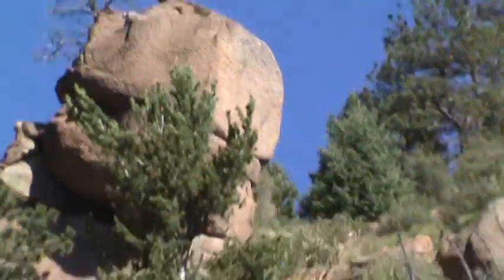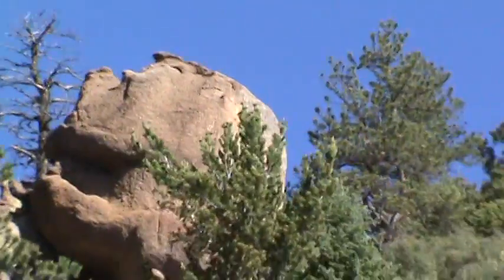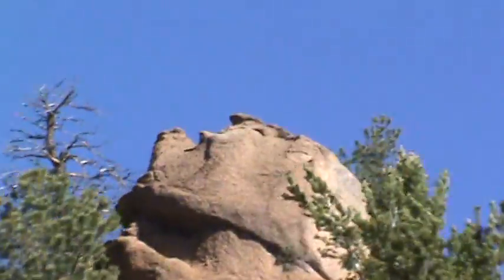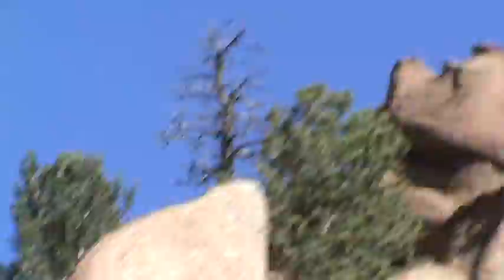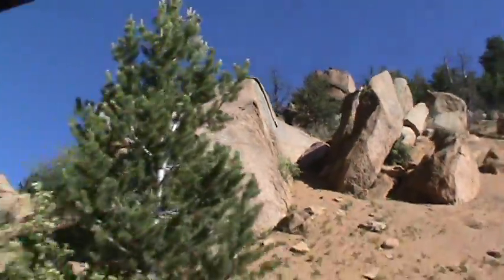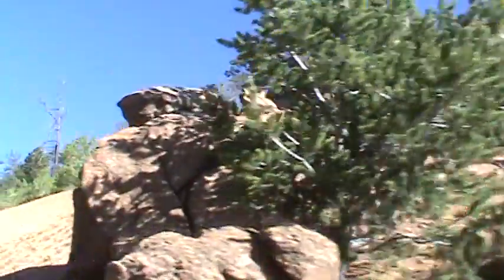ViewOutTheCog.MPG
Typical view out of the cog train that takes one from Manitou Springs up to the summit of Pikes Peak in about an hour.  Little diesel smelly at times, but MUCH easier than driving it up (done that, got that tshirt).  Recommended, especially if you then take a bicycle to ride to the bottom of the mountain.